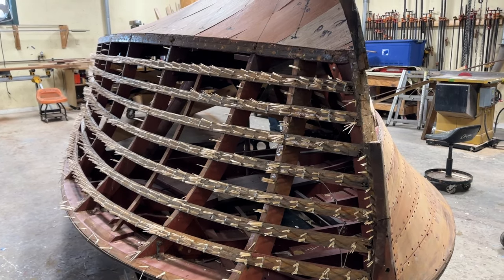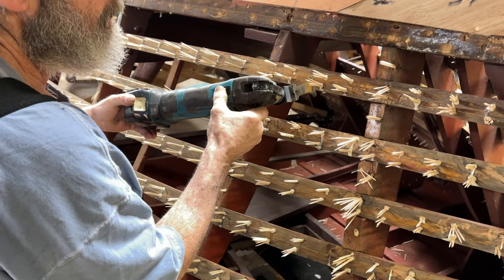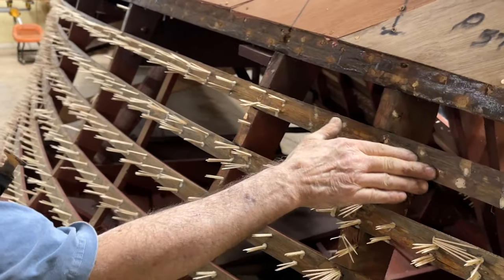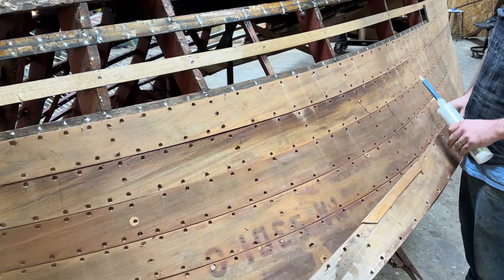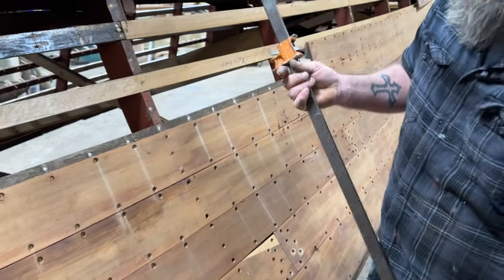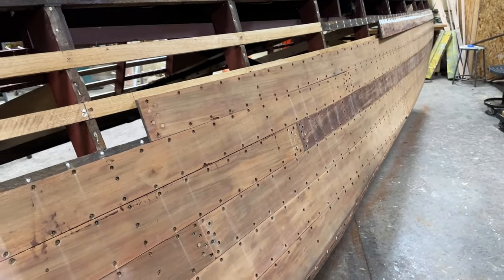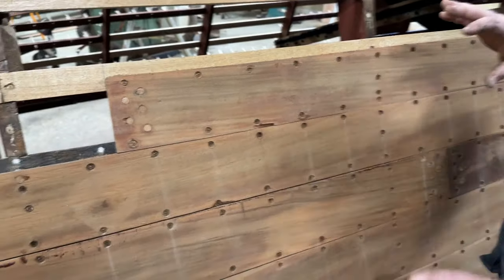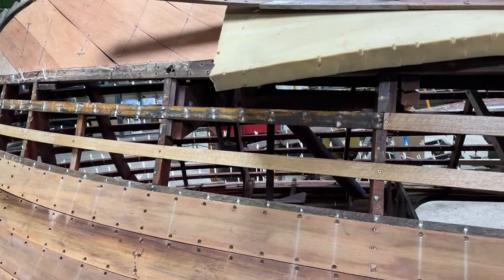1947 Chris Craft S 25 Sportsman Toothpicks & Hullside Planking 2 7 2024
We have now released, cleaned, and repaired an infinity of countersink holes in the entire hullsides and transom of my 1947 twenty-five-foot Chris-Craft S-25 Sportsman.
Every batten has been released and cleaned, including drilling out the remnants of broken screws, both in the batten and in its adjoining frame member.
All failed or suspect battens have been replaced using FAS grade, quarter-sawn white oak, the species Chris-Craft originally reached for when fabricating these battens.
The frame members’ outside surfaces and every batten has received four coats of Smith’s cold formula CPES prior to being reinstalled.
Then Rick and Joe were awarded the very best prize of the week, glueing round hardwood toothpicks into every open screw hole. Depending on their diameters, some holes required only three toothpicks, while filling others completely needed eight or more.
Each little box holds 820 CiboWares hardwood ( white birch round toothpicks. The port side required 10 boxes and half a pint of glue. We only needed 7 boxes on starboard due to the number of battens we replaced. (Porcupining the frame holes on both sides required another 6 boxes. If my math is correct, we have stuffed north of 10,000 toothpicks into frame and batten holes thus far.
Once all the empty screw holes in the frame members were filled (porcupined) with toothpicks we glued in place using waterproof Gorilla Glue, the battens were installed anew and secured to the frames with 8x1-1/4, flathead, Frearson drive wood screws.
Then, starting at the gunwale and working toward the chine, we began re-installing – stacking – her original hullside planks that are bedded in a small bead of TotalBoat ThixoFlex that we pay behind each plank’s edges.
Since restacking moves all planks upward slightly, expect that the space left for the chine plank will be wider than the original plank. Since it and the plank above the chine will likely be below the waterline, we sometimes replace both with two new, somewhat wider, planks.
Or, you can keep the original chine plank and saw out a thin one to fill the space between it and the next plank above it.
We use bar clamps to squeeze each plank tightly against its neighbor using a variety of bar clamps. This “restacking” process
SOURCE:
Toothpicks – CiboWares – sells cartons containing 96,000 plain, round, white birch toothpicks for $98.48 plus shipping.